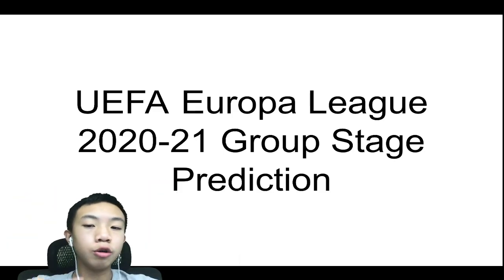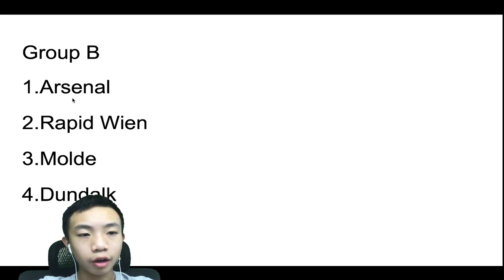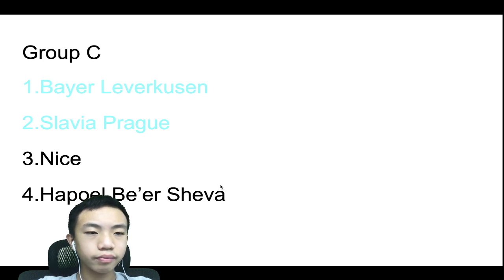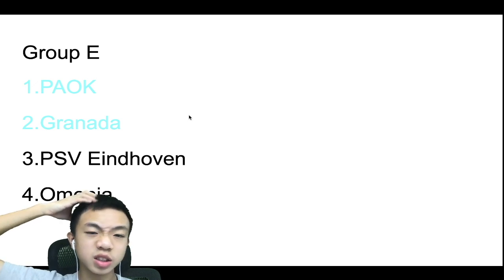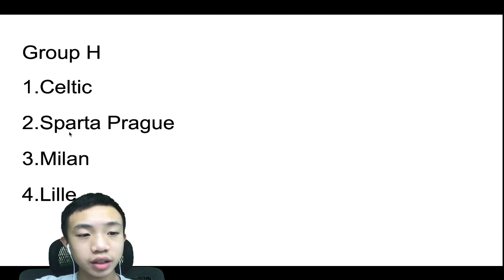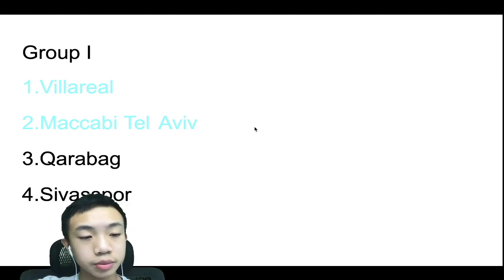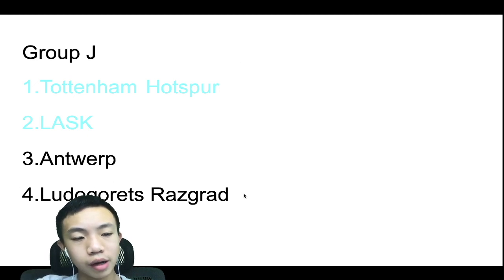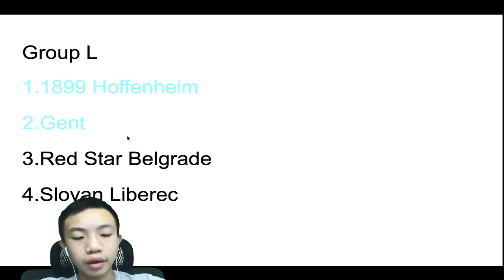UEFA Europa League 2020 21 Group Stage Prediction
This is me prediction the Europa League 2020-21 Group Stage.